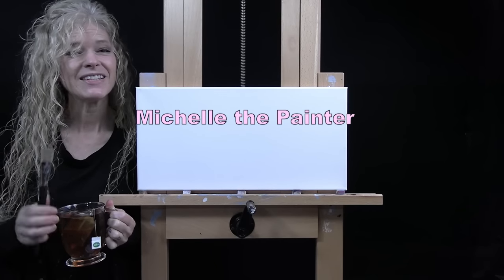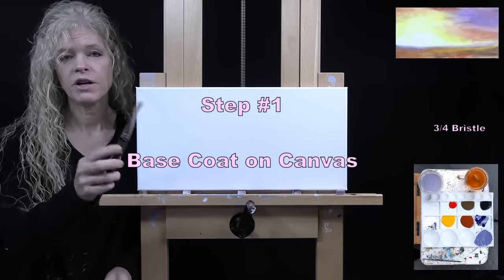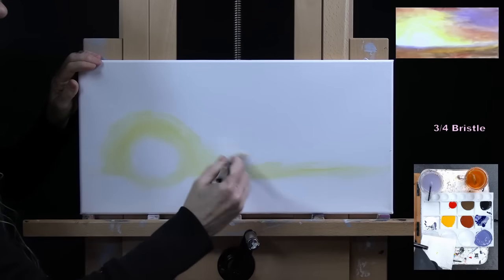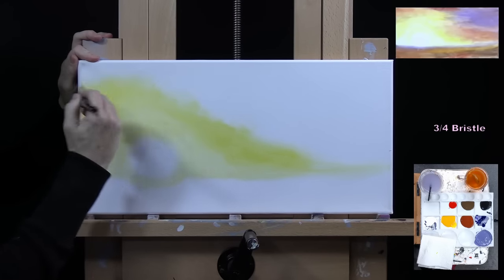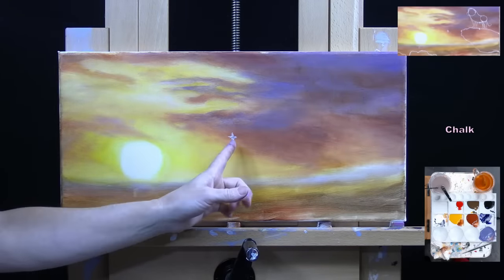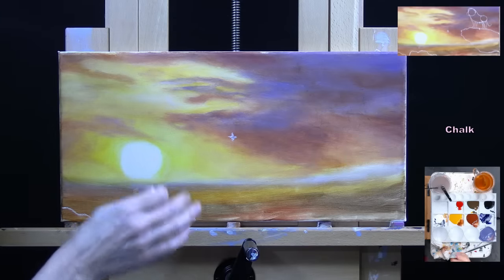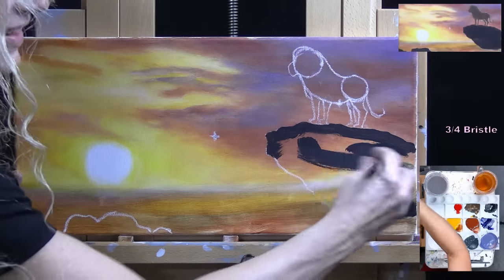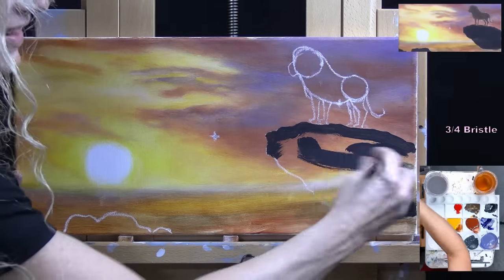SAFARI SUNSET #2 Learn How to Draw and Paint with Acrylics Beginner Tutorial-Paint and Sip at Home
PAINTING VIDEO DESCRIPTION – Want to learn how to paint with acrylics? Looking for an easy acrylic painting idea? Want to paint a sunset savanna landscape? Let me be your acrylic art instructor as I teach you easy step-by-step instructions throughout this fun beginner art video as you learn how to draw and paint an African Safari landscape with African animals—an easy animal portrait landscape painting tutorial “AFRICAN SUNSET #2”.

As a Youtuber and art influencer, I offer step by step acrylic tutorials for beginners that are easy-to-follow and are organized into chapters. Fantasy art, animal portraits, still life, flower paintings, scenery paintings, landscapes, Holiday paintings, surrealism, cubism, impressionism, realism, people portraits, and abstract, I paint it all on my Youtube art channel. In addition to the online art tutorials, I also offer unique painting benefits to my patreon members, including, exclusive art tutorials as part of a series of paintings I call “Paintings for Patreons”, educational classes with lessons on everything from how to paint clouds to how to paint fur, and from how to sell your art to how to own your own paint and sip business, live paint and sip classes, personal critiques from me on your artwork, as well as, access to a Private Facebook Group called “Michelle’s Painting Group” where I have monthly art contests, skills challenges and giveaways. Patreon members also get discounts on art supplies from my shop where you can buy Michelle the Painter Brushes and they can send in their personal photographs for me to turn into an art tutorial on Youtube.

Today is a free online video art class where you will learn how to paint an African sunset with African wildlife and big game animals. This acrylic painting tutorial is based off of a previous tutorial I did for children called "SAFARI SUNSET #1" as part of my Cookies and Canvas series.

In the easy steps in this beginner acrylic painting tutorial, you'll learn how to draw and paint a landscape, how to draw and paint a sunrise or sunset with a bright sun at the horizon, how to draw and paint Baobab trees, how to draw and paint Africans animals, including a male lion standing on a rock overlooking the pride land with giraffes and elephants roaming the savanna. Throughout this easy online art lesson, you'll learn fundamental beginner painting techniques to create movement, form, depth, good proportions, dimension and texture, including, blending, one brushstroke and scumbling in this fun and easy animal landscape art lesson. Have fun and paint it abstract, impressionistic, or pop art. Paint on wood, paper, glass, or any surface. Have a date night at home, paint party, sip and paint event, or virtual paint night. Paint with pastel, oil paint, or watercolor, any medium will work! Paint just for fun or for art therapy.  Let's get painting and let's get sipping!

MATERIALS:
Acrylic Paint: titanium white, mars black, burnt umber (brown), deep yellow, fire red, purple violet, burnt sienna (rust)

STEPS:
1. 3/4 inch bristle brush – Paint base coat on canvas with white, yellow, rust, purple, black, brown
2. 3/4 inch bristle brush – Finish sky with white, yellow, rust, lavender (made in step 1), red
3. Chalk – Draw outline for rocks and lion
4. 3/4 inch bristle and #4 round brushes – Paint base coat for rocks and lion with black, white, brown, rust
5. 3/4 inch bristle brush – Finish ground with lavender, white, yellow, rust, brown, black
6. 3/4 inch bristle and #4 round brushes - Paint trees with brown, red, yellow, white, rust
7. #1 round brush -- Paint small things with dark gray (made in step 4), lion brown (made in step 4), white, brown, yellow, rust
8. #4 round bush - Finish big rocks with black, gray, lavender, rust, red, yellow, white
9. #4 round brush – Paint dark stuff on lion with black, lion brown, white
10. #1 round brush - Finish lion with lion brown, white, red, yellow, rust
11. #1 round brush - Sign with lavender